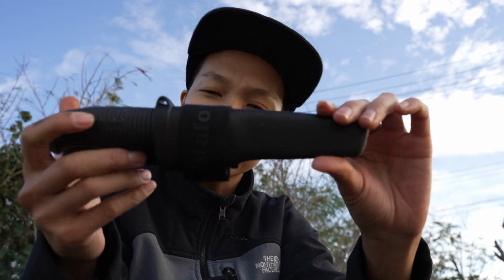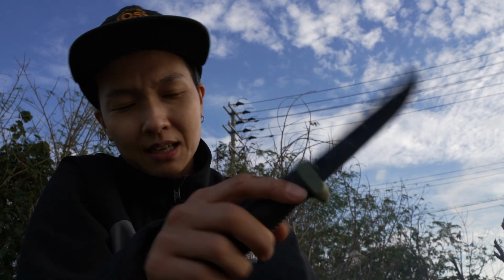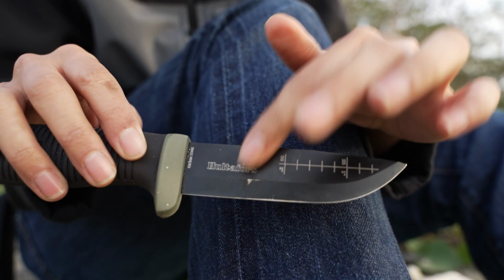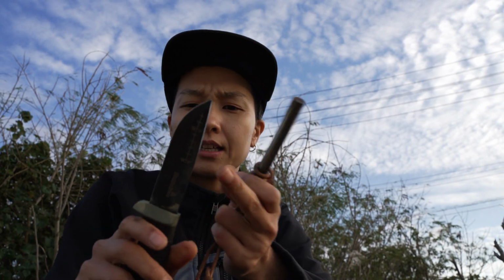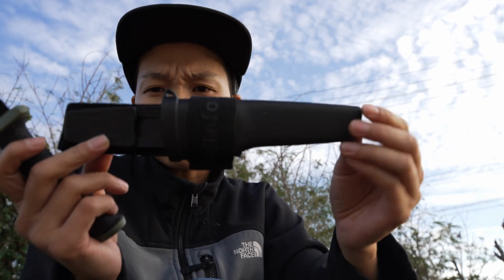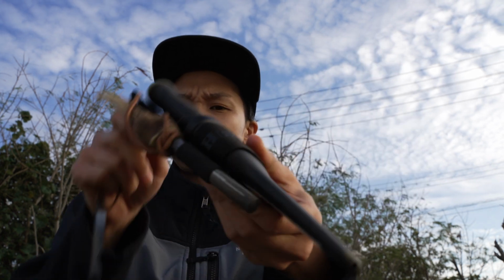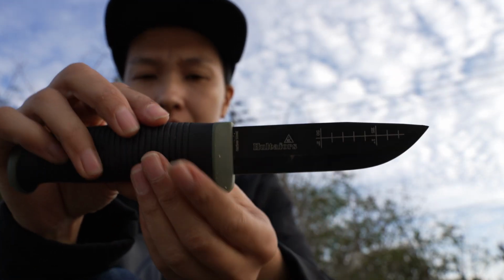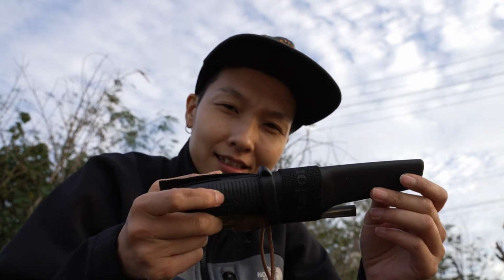MY NEW KNIFE TEST OUT WITH FIREBOX STOVE NANO ON THE BEACH / HULTAFORS MESSER OK4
The knife that I used

Filming gear
Mini tripod
Wide lens
Zoom lens